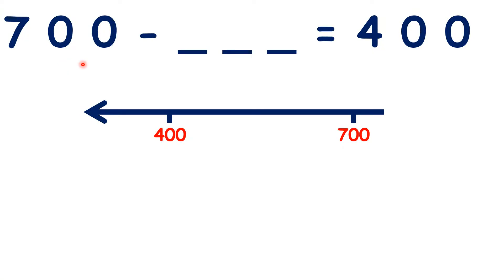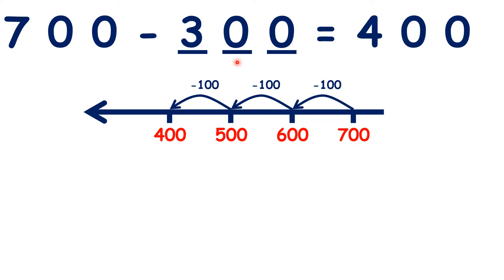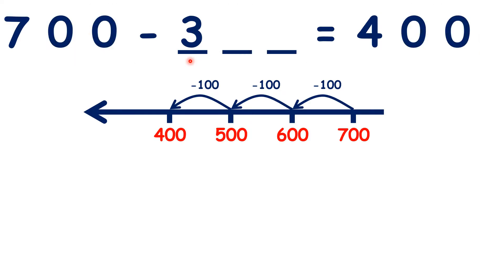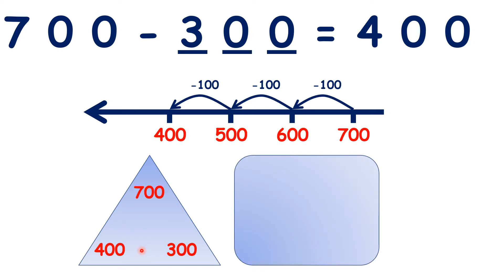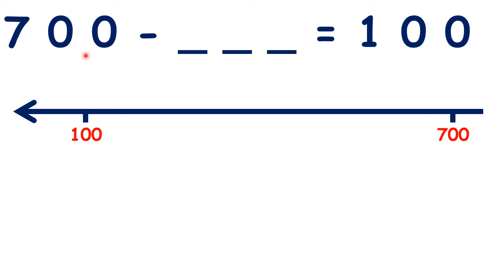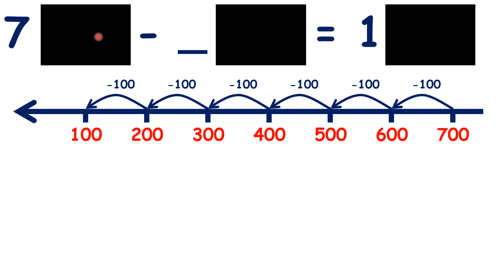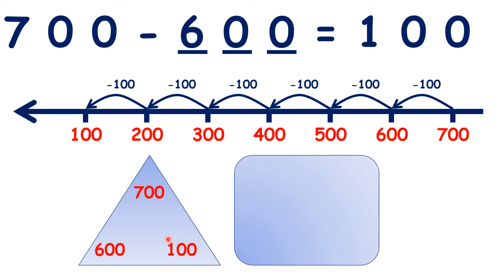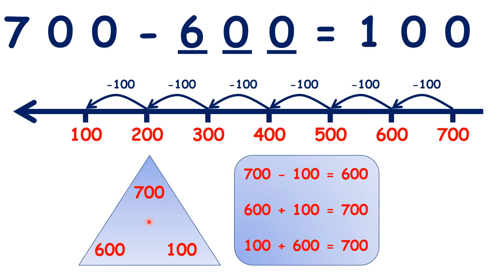Solve missing number problems for subtracting multiples of 100 (within 1000)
Here, we have 700 minus something equals 400. So, on a number line, we can count back from 700 to 400, and because 700 and 400 are both multiples of 100, we can count back in hundreds. []So 700 take away 100 is 600, []600 take away 100 is 500, []and 500 take away 100 is 400. []So we counted back in steps of 100 three times, so because that makes 300, []we know that 700 minus 300 is 400, []so 300 is our missing number. []But there’s an easier way to get our missing number. Notice that 700 and 400 are both multiples of 100: we know that because they both end in two zeros - they both have zeros in the tens and units place values. []Well, missing number problems with multiples of 100 are really just as easy as our usual missing number problems – so if we ignore our tens and units, we have 7 minus something equals 4. Now, you probably know []that 7 minus 3 equals 4. []But we can’t just write 3, because 700 minus 3 is 697, not 400. []So, we need a two zeros after the 3, to show that we’re not just subtracting 3, we’re subtracting 3 hundreds. []Do you remember number family triangles? We can have 700 at the top, and then 400 and 300 at the bottom, because when you subtract one of the bottom numbers from the top number, you get the other bottom number, and that’s what we’ve done here. []But if we know this, we also know three other facts. []We know that 700 minus 400 equals 300. And we also know two addition facts: []we know that 400 plus 300 is 700, and []300 plus 400 is 700, because in a number family triangle, when you add the two bottom numbers, you get the top number, and with addition, order doesn’t matter. []And we can see how these facts relate to the number facts we already know: all that is different with what we’ve done is that rather than 7, 4 and 3, []we have 700, 400 and 300.[]
So what do you have to subtract from 700 to get 100? Well, we could count on a number line, so from 700, we can count back in hundreds: []600, []500, []400, []300, []200 and []100. []We subtracted 100 six times, so that’s []600. []But without using a number line, []we might still be able to answer this question, because both of the numbers we have in the question are multiples of 100. []So if we ignore our tens and units, we have 7 minus something is 1. Now, you can easily work out that 7 minus []6 is 1, []but we don’t want to just write 6, because 700 minus 6 is 694, not 100. So we need to show that this 6 stands for 6 hundreds, []so we need zeros in our tens and units column. []And again, we can draw a number family triangle, and because we know that 700 minus 600 is 100, we know three related facts. []What else do we know? Well, we know that if we subtract one of our bottom numbers from our top number, we get our other bottom number, so we know that 700 minus 100 is 600. And we also know that we can add our two bottom numbers to get our top number, so we know that []600 plus 100 is 700, and []100 plus 600 is 700. []And we can see that because we have multiples of 100 with 700, 600 and 100, our number family facts are similar to our facts for 7, 6 and 1.[]